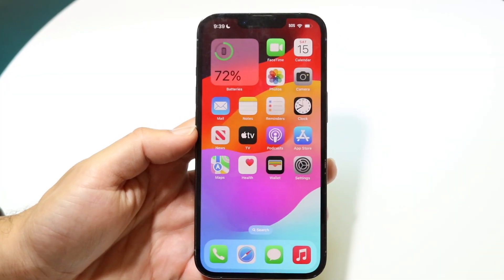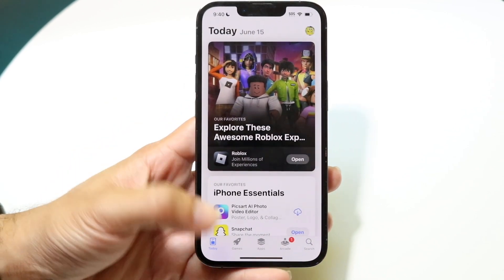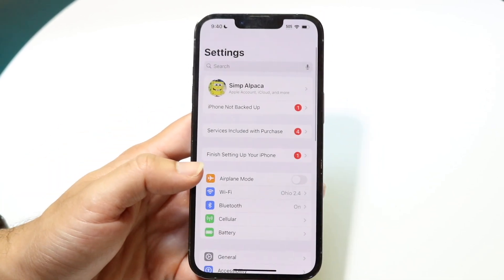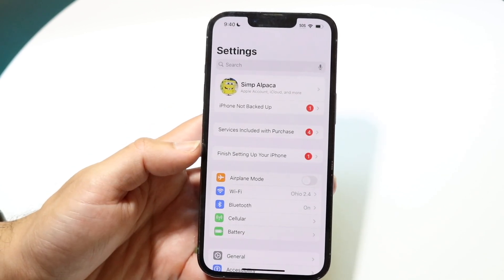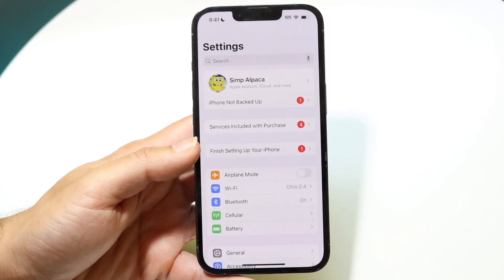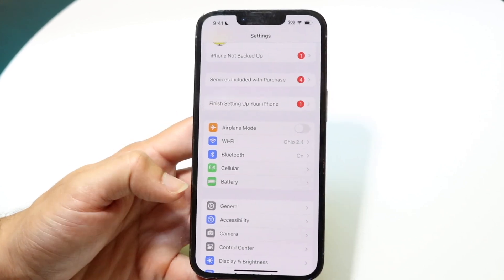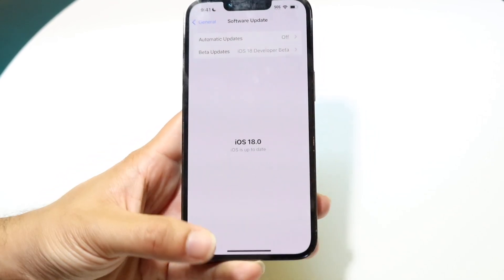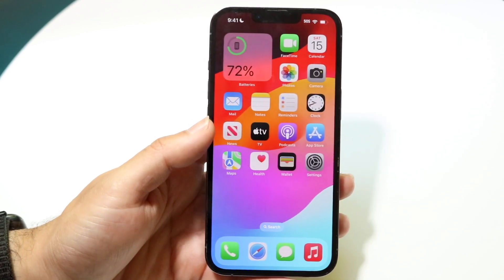How To FIX App Store Stuck On Loading! (2024)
Here is exactly How To FIX App Store Stuck On Loading! (2024)